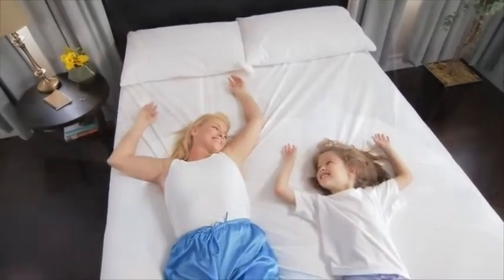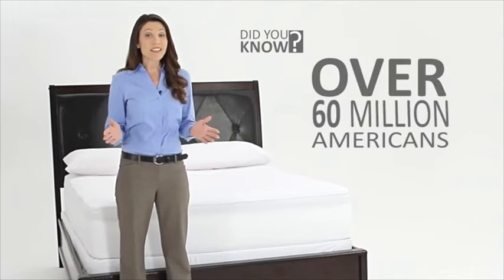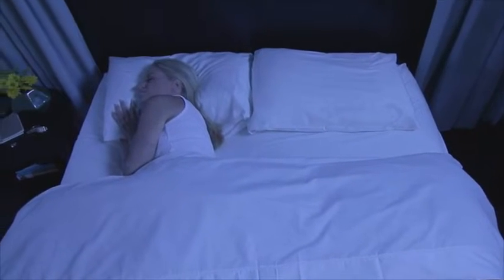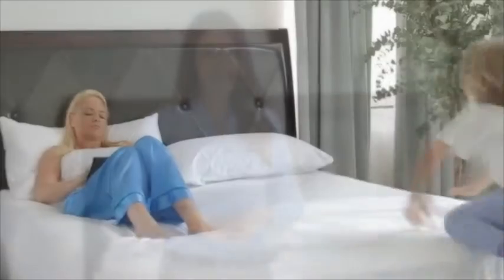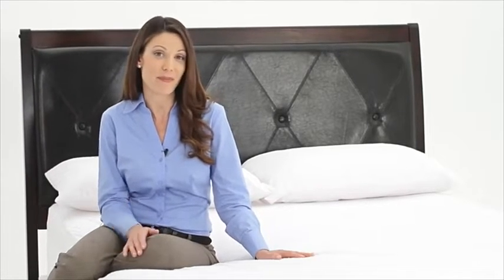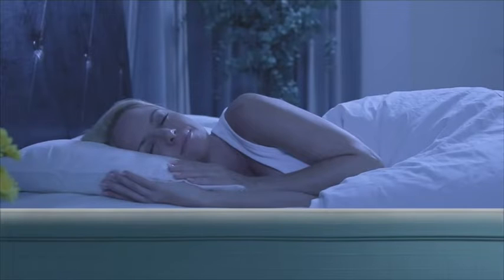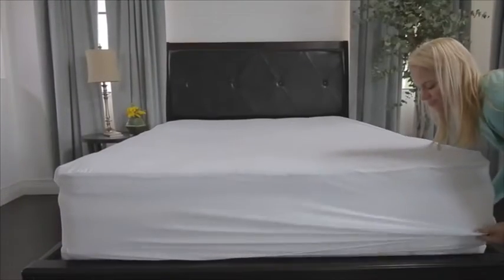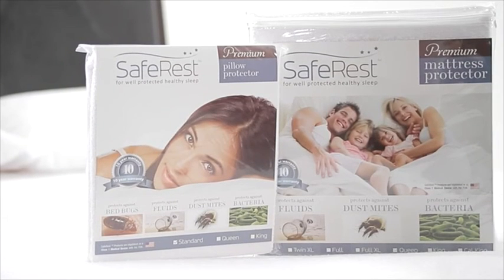Premium Mattress Protector Overview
Protects Against Urine, Fluids, Perspiration
Cotton Terry Surface With Membrane Back Coating (Waterproof, Noiseless and Breathable)
Great For Those With Kids, Pets Or Incontinence (OEKO-TEX Certified SH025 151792)
Will Not Change The Feel of Your Mattress (Registered with the FDA as a Class 1 Medical Device)
Fitted Sheet Style Design - Queen Size Mattress Protector 60" x 80" - Fits up to 18" deep